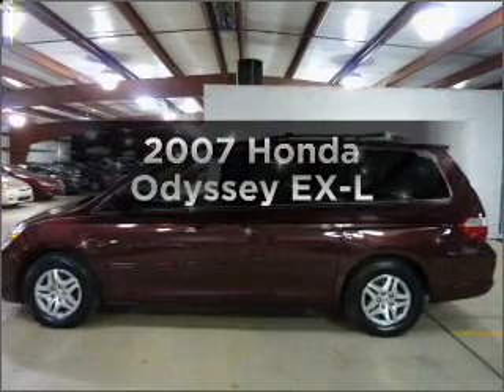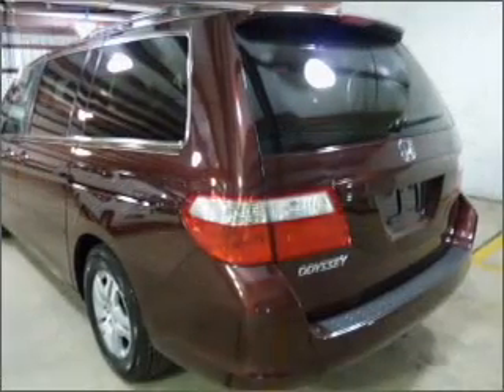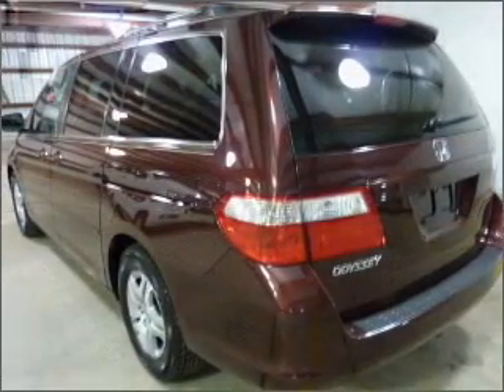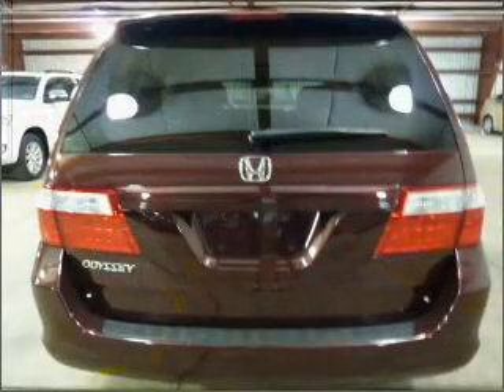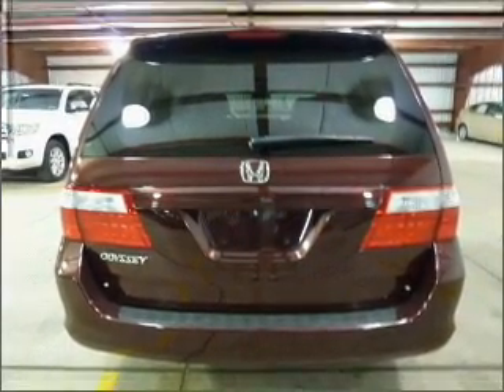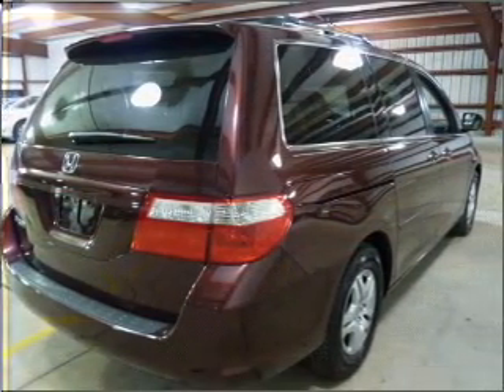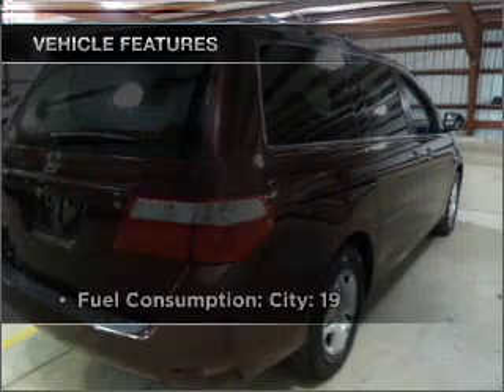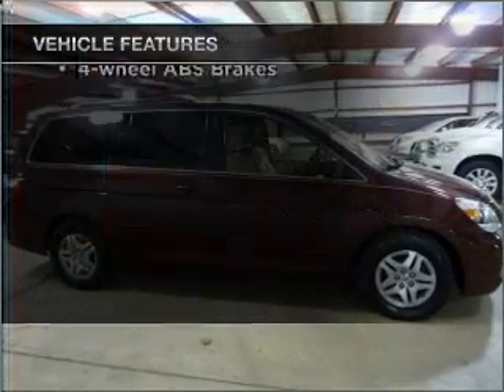2007 Honda Odyssey - Pittsburgh PA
Year: 2007
Make: Honda
Model: Odyssey
Trim: EX-L
Engine: 3.5 liter 6 cylinder 24 valve
Transmission: 5-Speed Automatic
Color: Burgundy
Mileage: 53980
Address:
2020 West Liberty Avenue